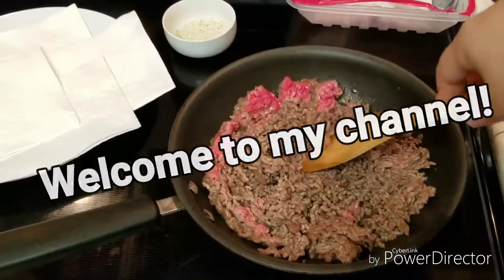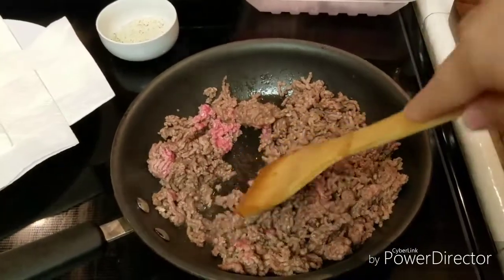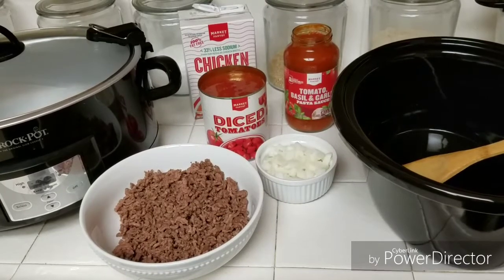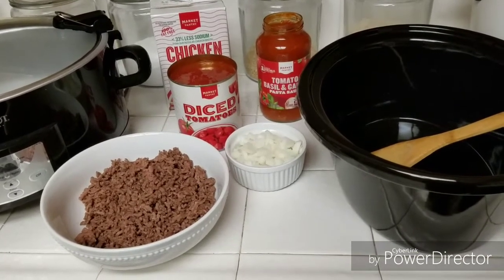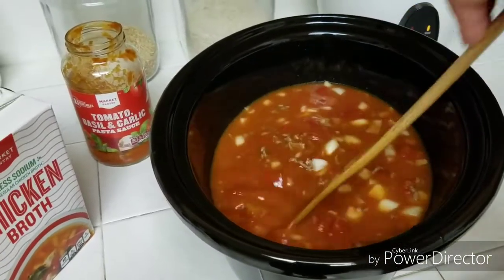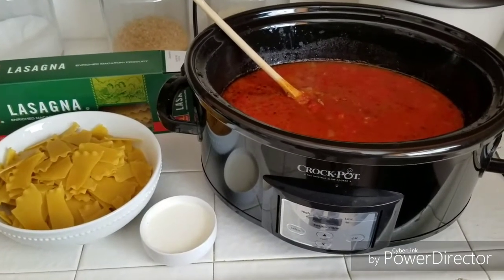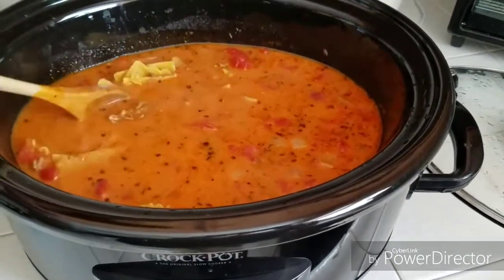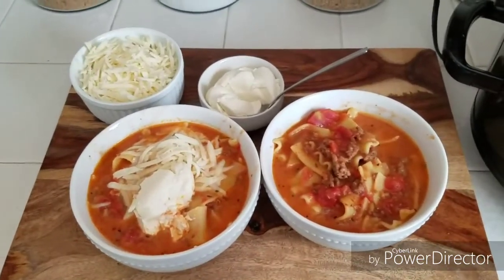Crockpot Lasagna Soup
Easy way to make "lasagna" without slaving over the stove. Super easy and super delicious!!

Ingredients -

16oz lean ground beef
1 small onion
1 can, 28oz curshed/diced tomatoes
1 jar tomato sauce
1 box lasagna noodles
32 oz low sodium chicken broth
Salt

Garnish -
Mozzarella cheese
Ricotta Cheese